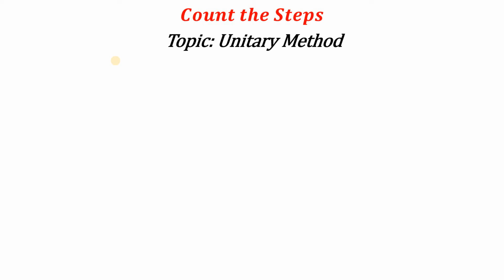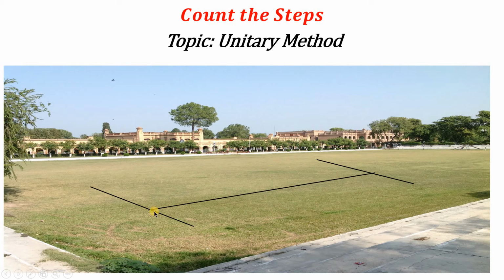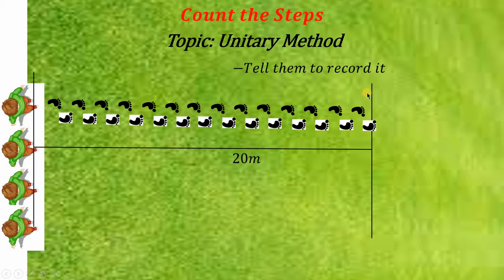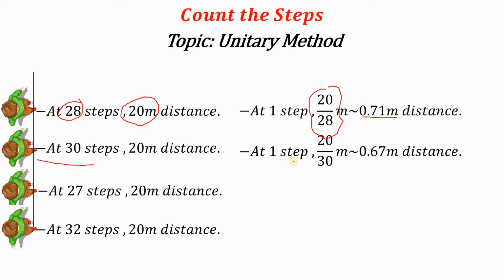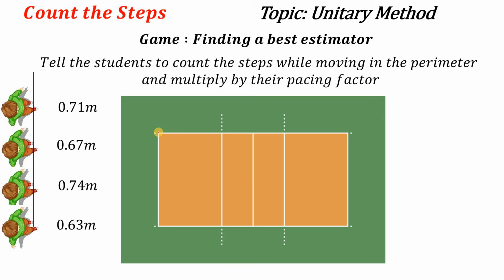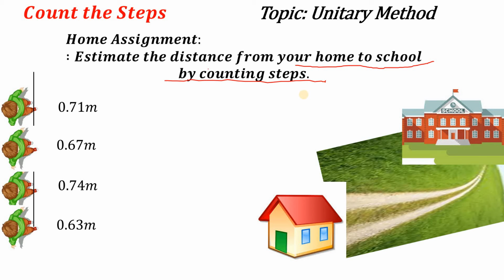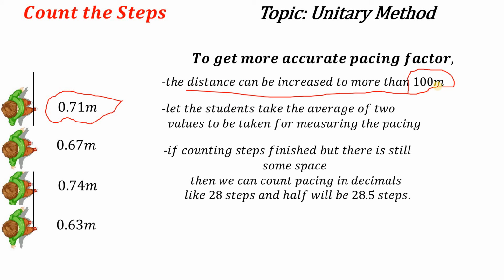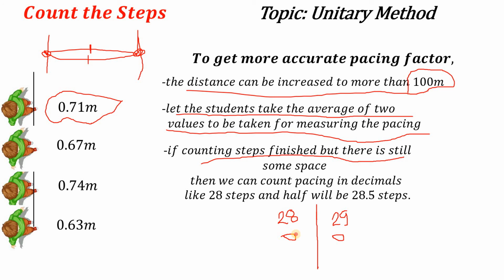Count The Steps | Unitary Method